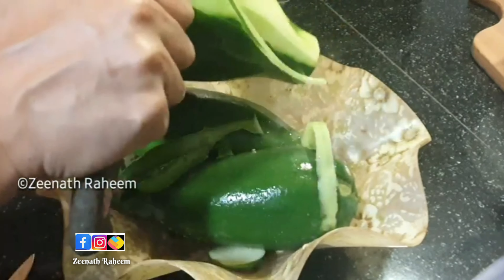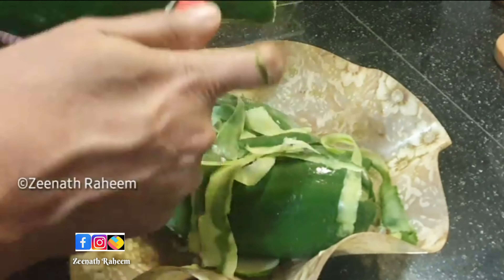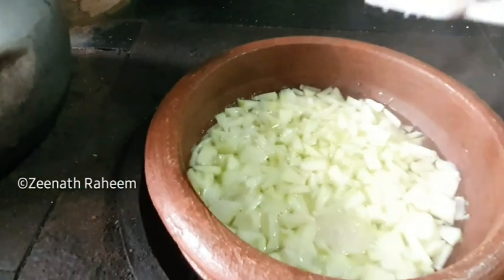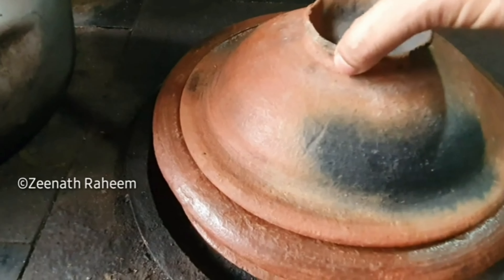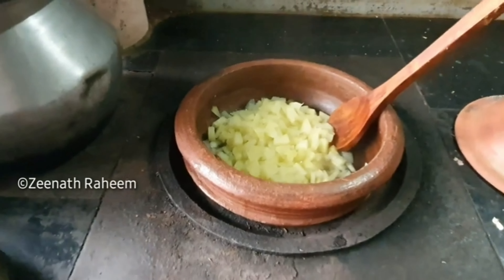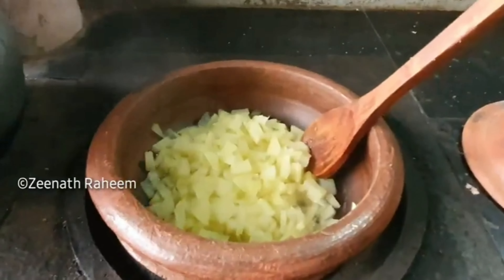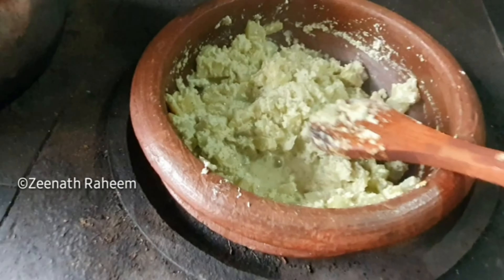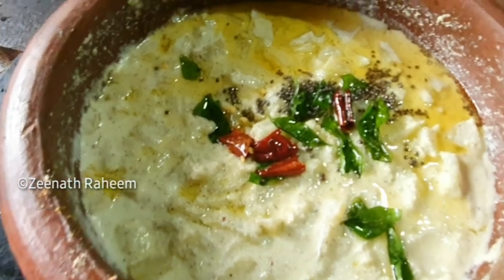ഇനി സദ്യ ഉണ്ടാക്കുമ്പോൾ എന്ത്‌ പച്ചടി ഉണ്ടാക്കുമെന്ന് കൺഫ്യൂഷൻ വേണ്ട|കറുമത്തി പച്ചടി|pappaya Pachadi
ഇനി സദ്യ ഉണ്ടാക്കുമ്പോൾ എന്തുകൊണ്ട് പച്ചടി ഉണ്ടാക്കും എന്ന് കൺഫ്യൂഷൻ വേണ്ട👌കറുമത്തി (pappaya)pachadi